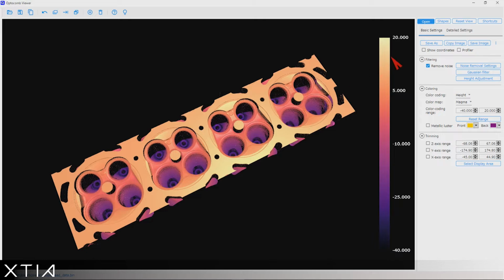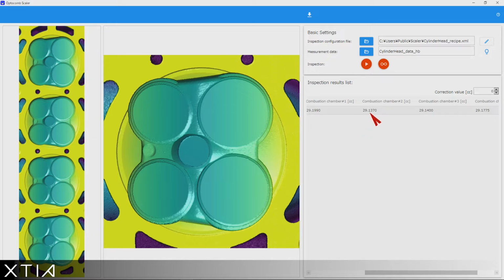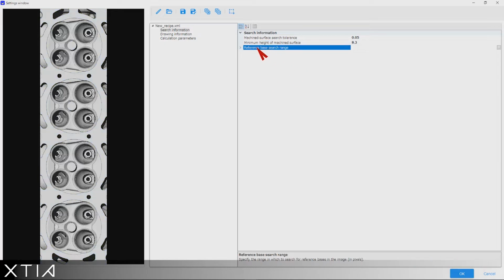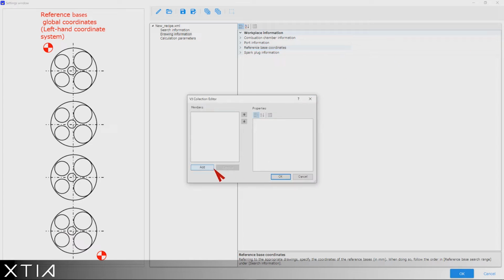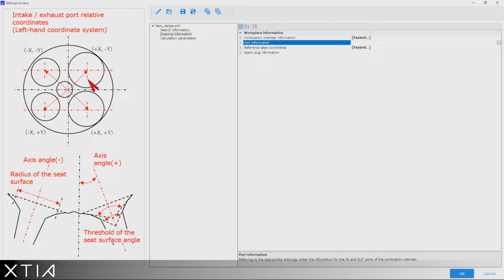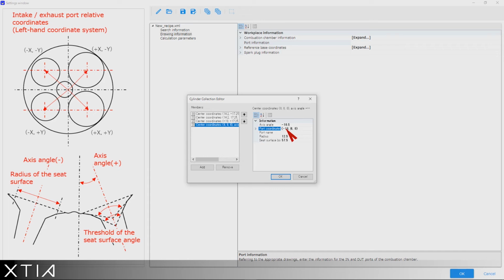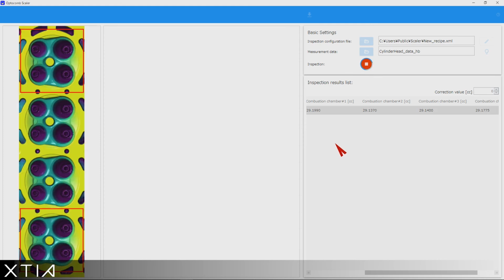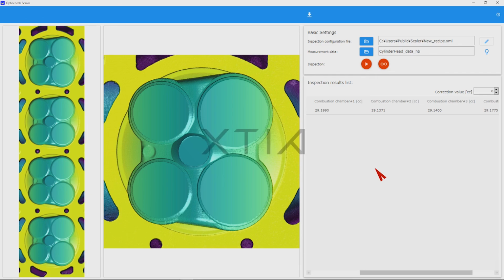Optocomb Suite tutorial #5: Automated volume inspection of a cylinder head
Using the Optocomb Scaler toolbox, you can realize the volume inspection of your part in a single click. In this tutorial, we show you how to automate your volume inspection process based on the micrometer resolution of OptoComb 3D scanners!
and discover how our software can meet your in-line metrology and inspection needs.